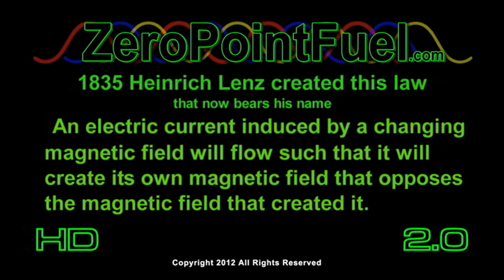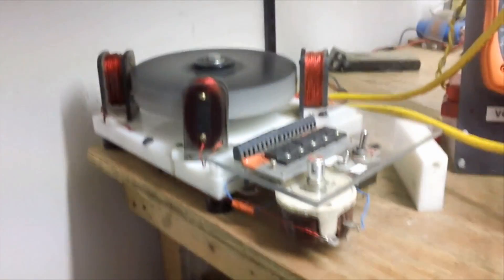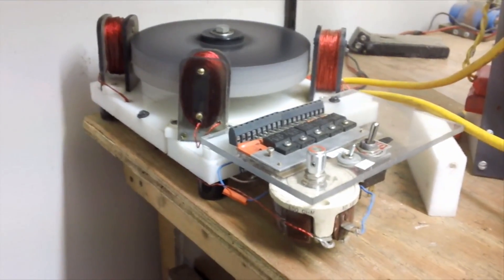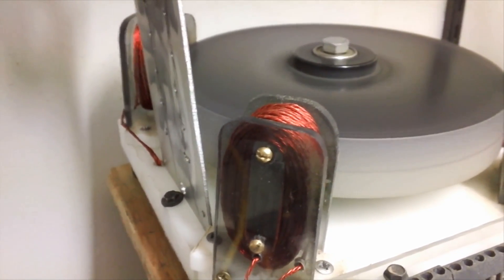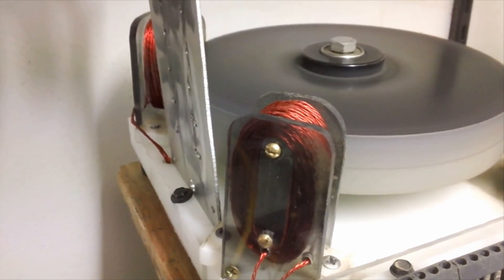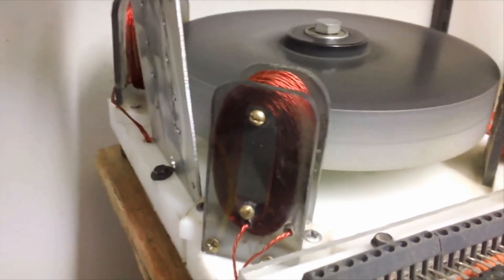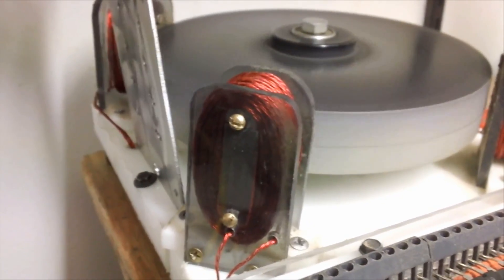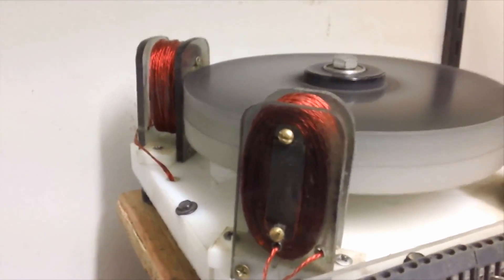Pulse Motors and lenz Law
This is a example of Lenz Law if you are building a pulse motor you need to watch this